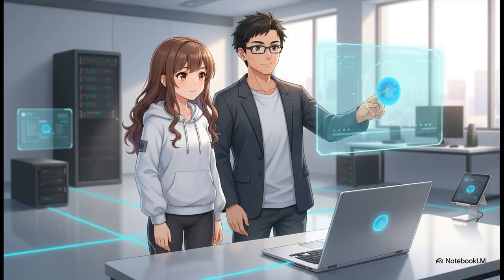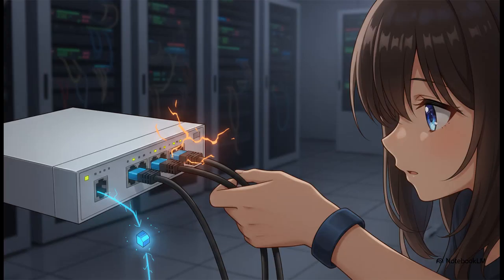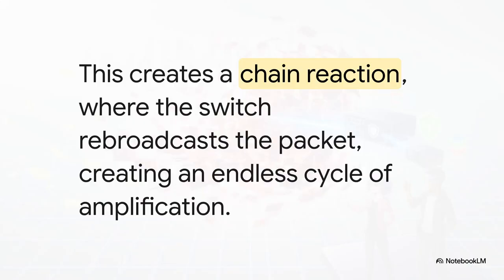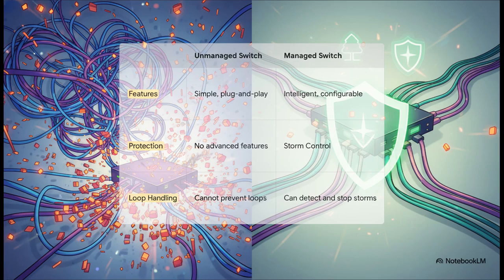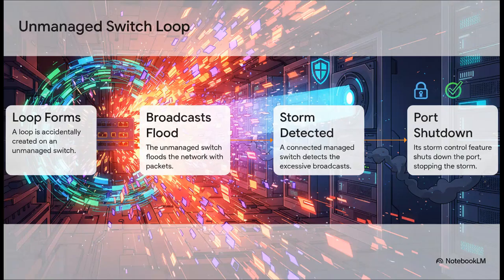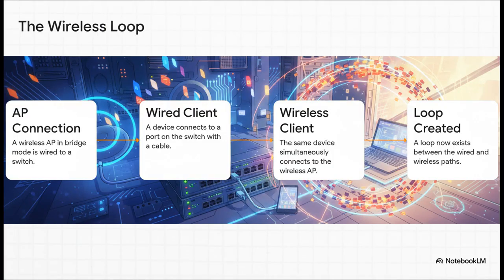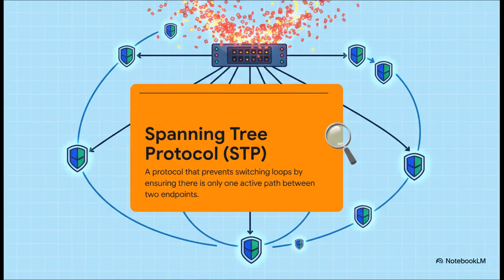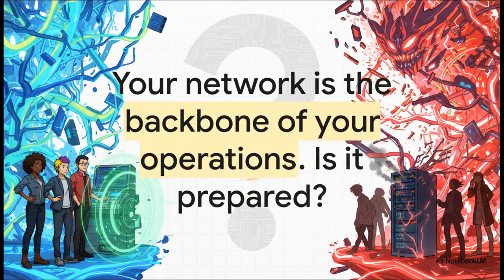Understanding Network Broadcast Storms (network loops without STP)